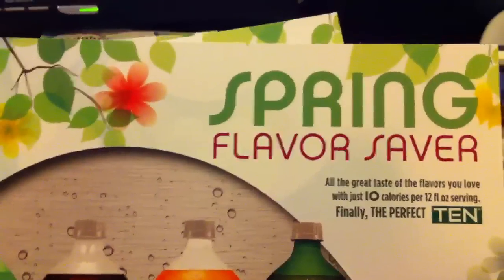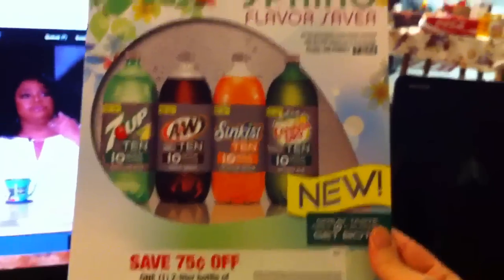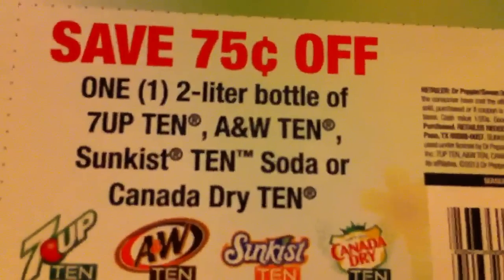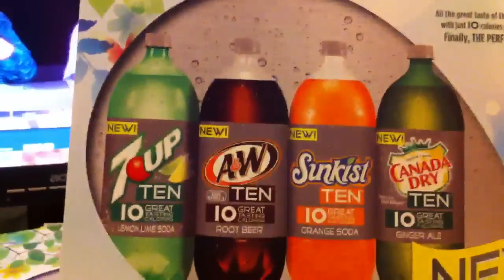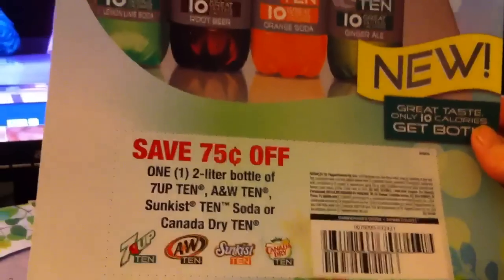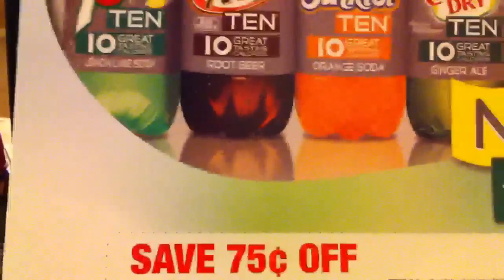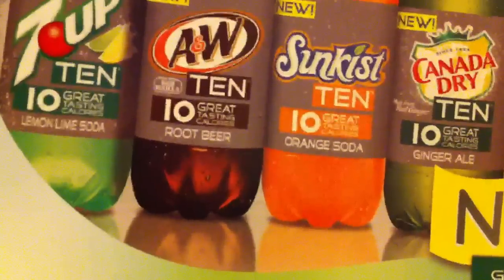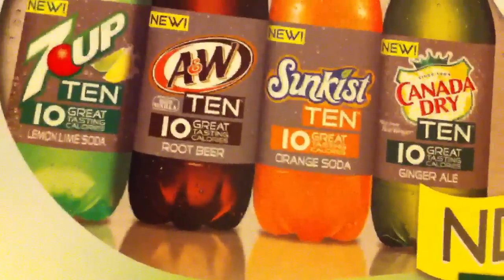strange coupon and give-a-way (closed)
I was at Kroger when I spotted what looked like a advertizement that had a coupon attached to it.  The manager gave me a few of them and if you comment about the coupon and that you would like to have this coupon I will give two out to two different winners.  You must be a sub, comment and like the video.